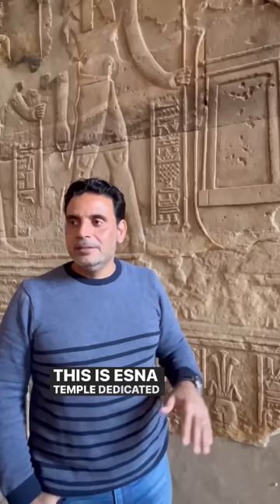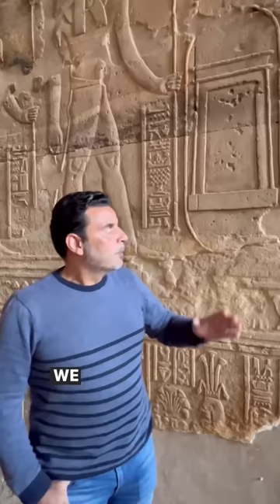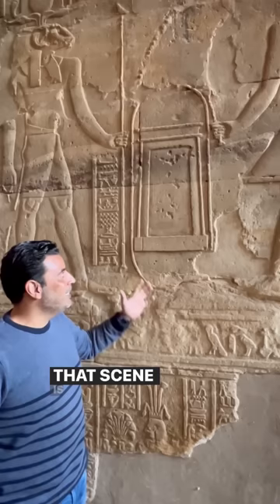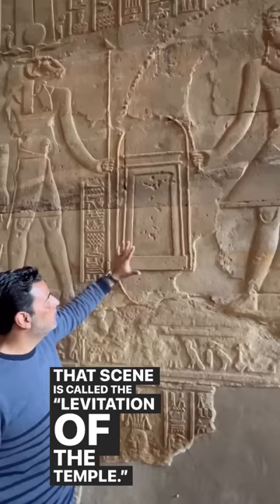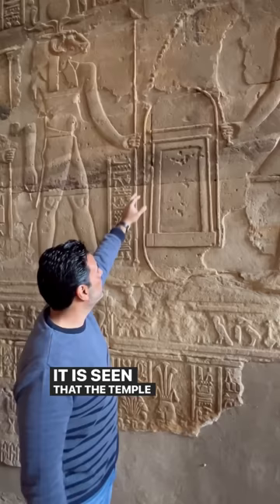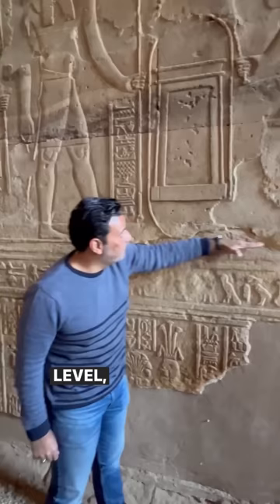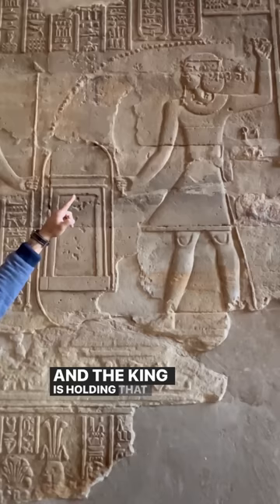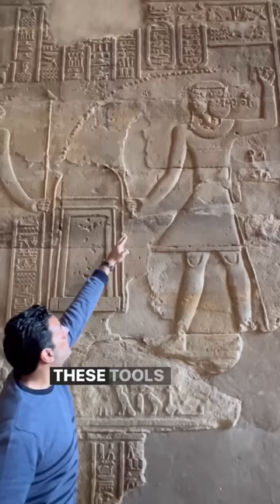Ancient Levitation Tech?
Does this depict some form of lost ancient technology used by the ancients to levitate (sound wave resonance?) multi-ton blocks as Egyptologist & renowned tour guide Mohamed Ibrahim explains?
🔥Join me & Mohamed to traverse through this megalithic temple this May on the Megalithic Marvels of Egypt tour.